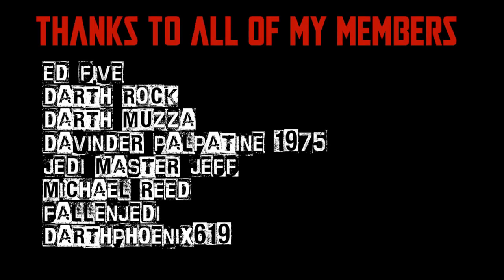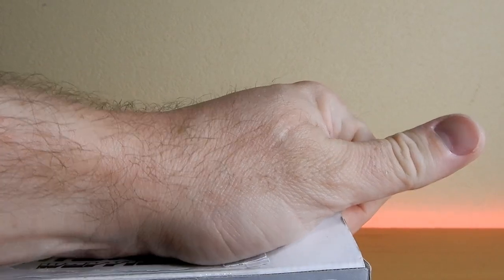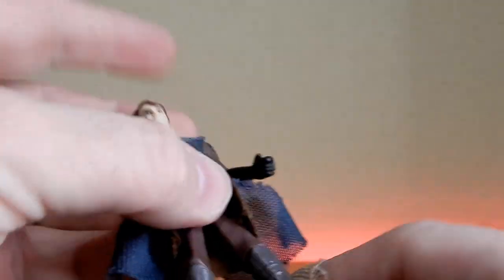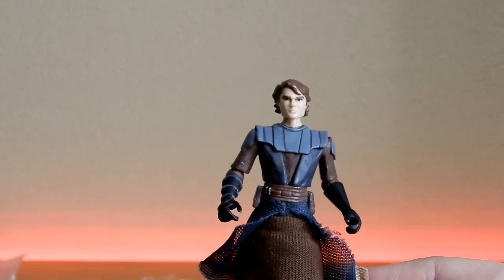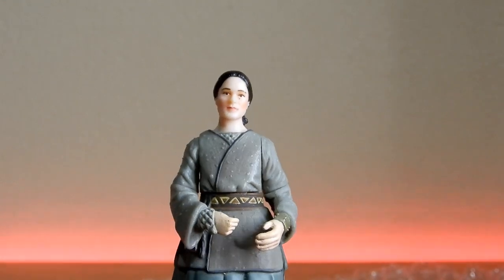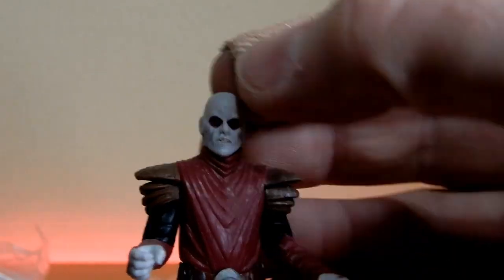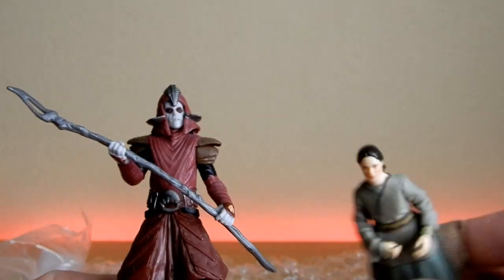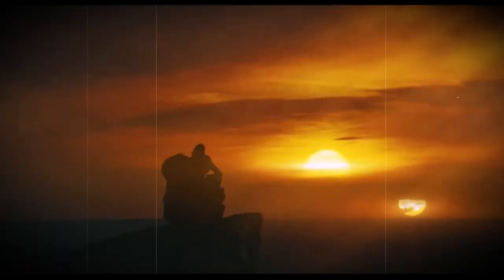MAIL CALL - LOOSE FIGURE EBAY PICKUPS